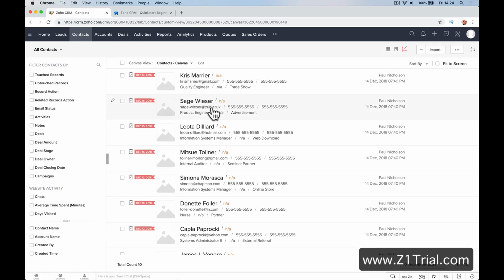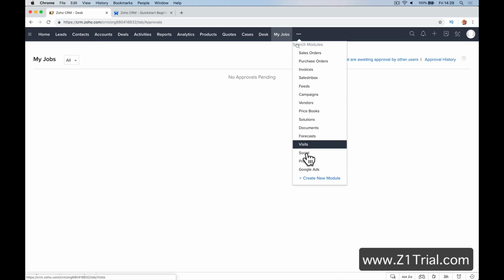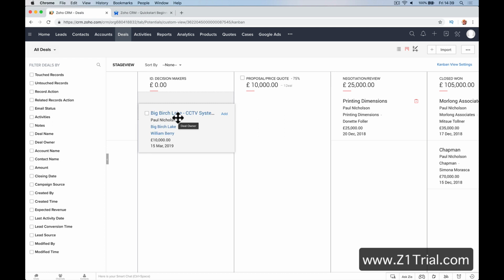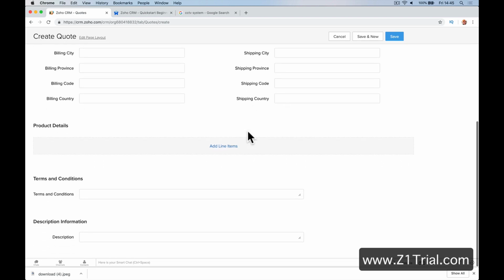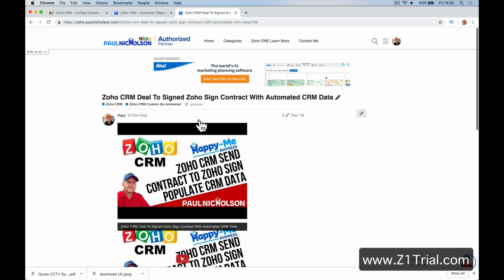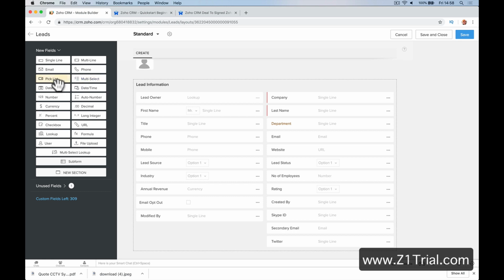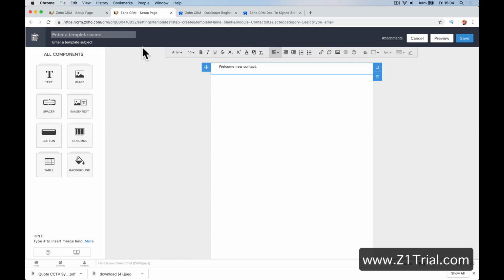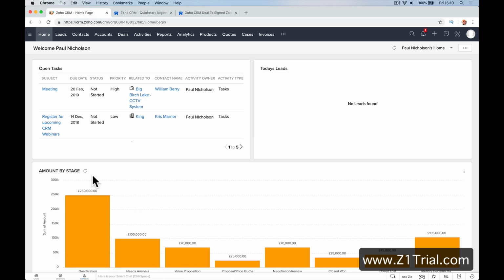Zoho CRM 2019 Enterprise Level - Zoho ONE Beginner Training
Learn the basics of your Zoho CRM Enterprise level subscription.

Zoho ONE is the same price as Zoho CRM Enterprise.

Lesson Times:
0:00 Introduction Say Hello
2:16 Tabs Explained
8:25 The Process Start To Finish Intro
9:20 Create A Lead
11:40 Convert Lead To Contact, Account, Deal
13:24 Deal Management
14:56 Setup Products
17:57 Create Quote
21:20 How To Send Email A Quote
23:22 Convert To A Sales Order
25:58 Convert To An Invoice
27:59 Customise Fields
31:31 Workflows And Blueprint Introduction
38:09 Conclusion

► Useful?